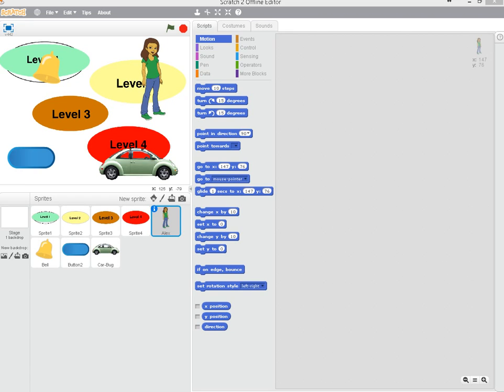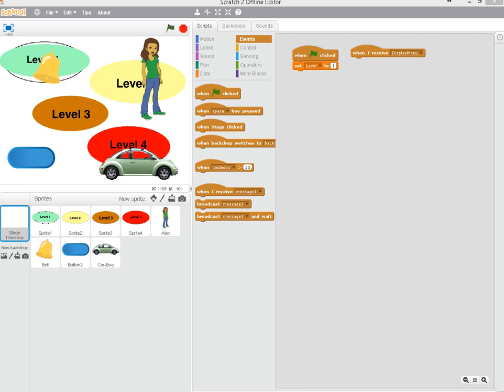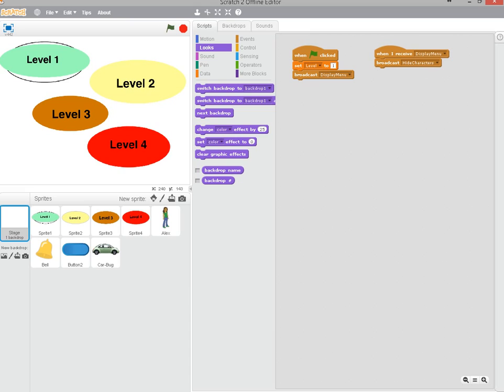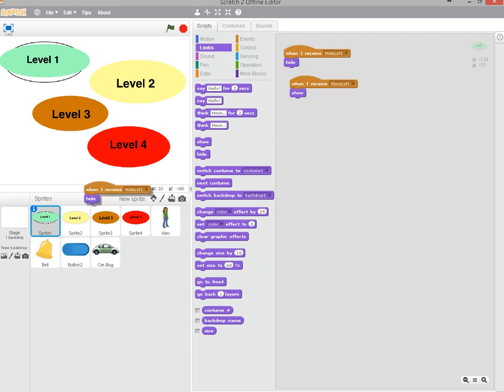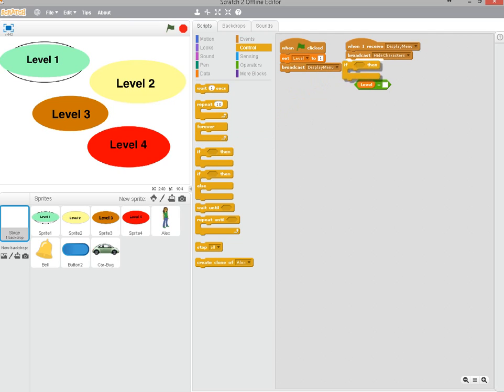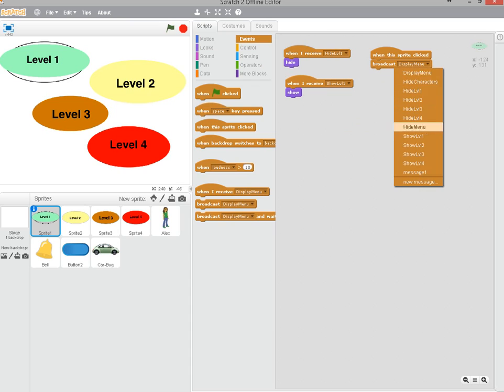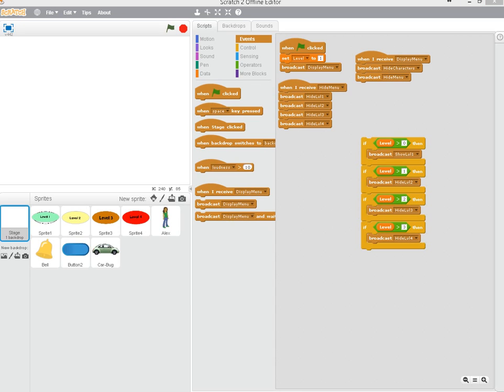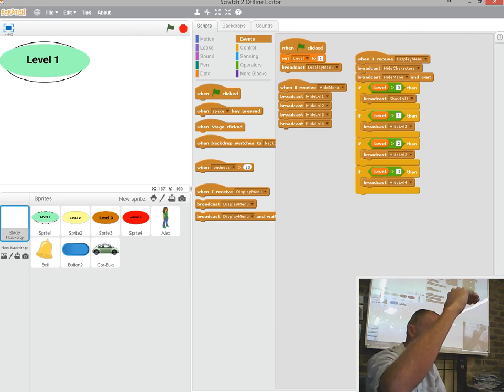Scratch Section Sequencing